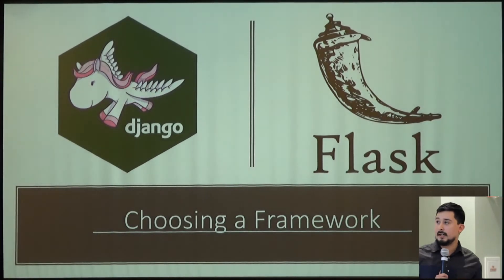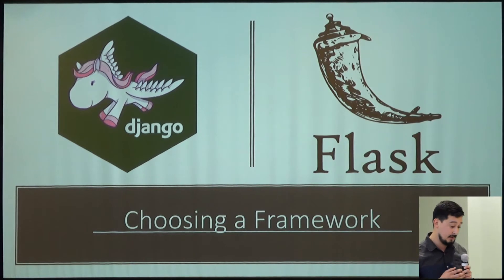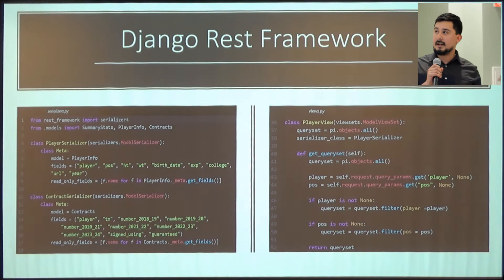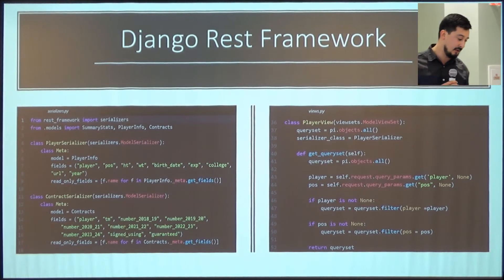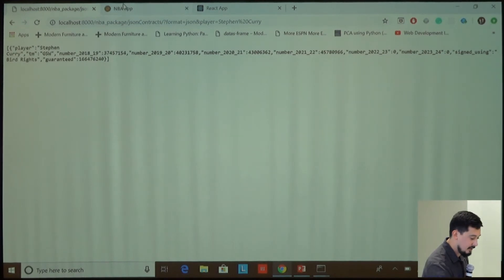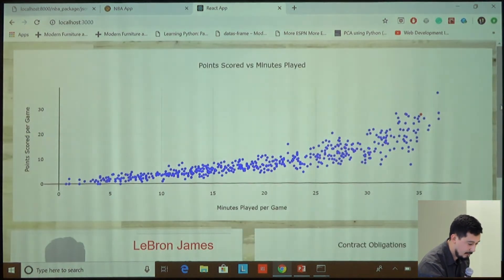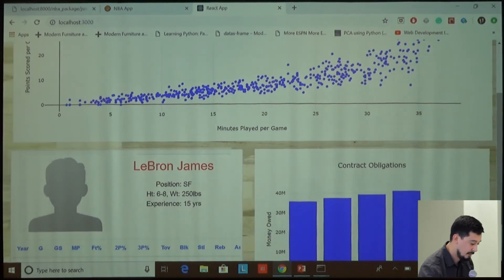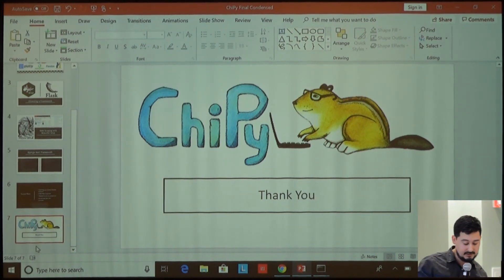Introduction to Full-Stack Development: - Pedro Lopez IV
Creating a Sports Web App